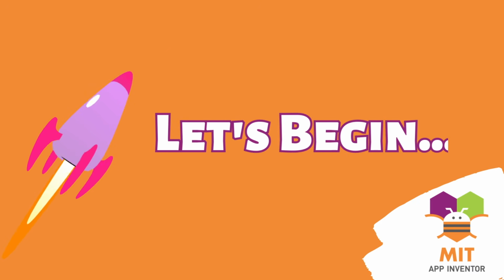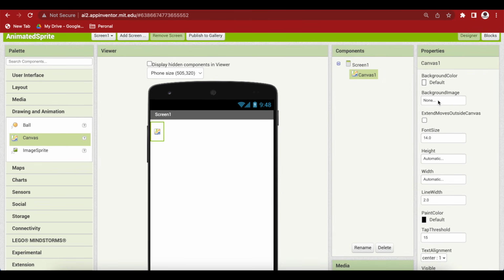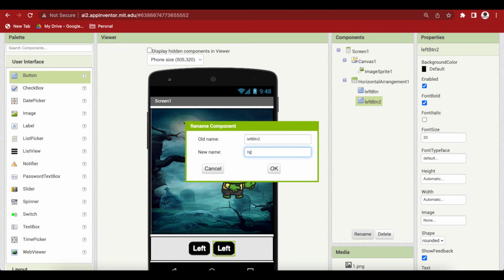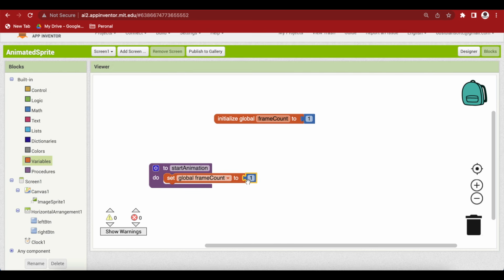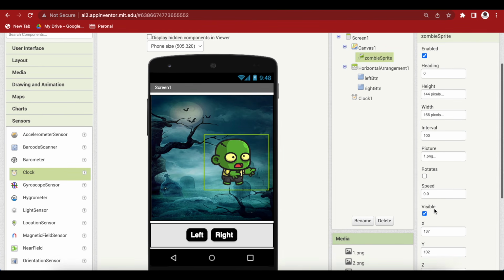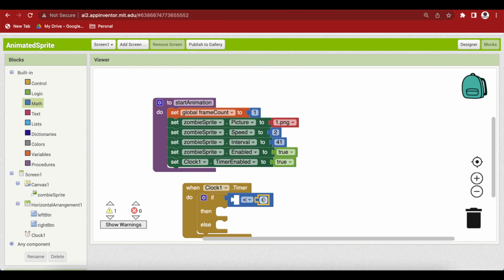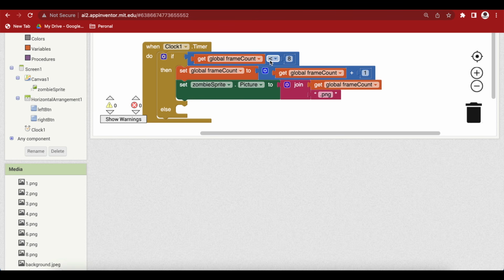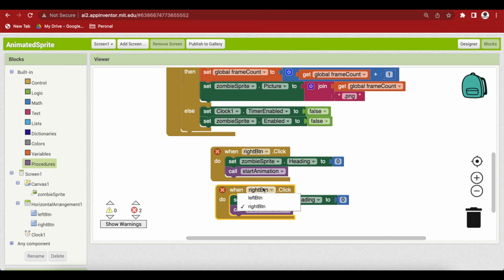Animated Sprites in MIT App Inventor | Frame Animation in MIT App Inventor | Sprite Animation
Hello friends,
In this tutorial, I am teaching you how to show frame by frame animation in MIT App Inventor. We can show animated GIFs in MIT app Inventor using a web viewer (refer to my voice assistant tutorial but we don't have that much control over the animation.

By using frame animation, we have more control over speed and number of frames, etc. In this tutorial, I am not just teaching frame animation in MIT App Inventor but also showing how to move image sprites using their speed and interval properties. I am also showing how to change the direction of movement using the heading property of the image sprite in MIT App Inventor.

Chapters:
00:00 Introduction
00:37 Demo of Frame Animation in MIT App Inventor
00:55 Download Sprite - Frame Animation in MIT App Inventor
01:34 Rename Frames - Frame Animation in MIT App Inventor
02:06 New MIT App Inventor Project for Frame Animation in MIT App Inventor
02:15 UI Design for Frame Animation in MIT App Inventor
05:31 Blocks for Sprite Animation in MIT App Inventor
05:99 Start Animation Procedure - Sprite Animation in MIT App Inventor
10:11 Clock Sensor for Sprite Animation in MIT App Inventor
13:26 Changing Direction of Image Sprite in MIT App Inventor